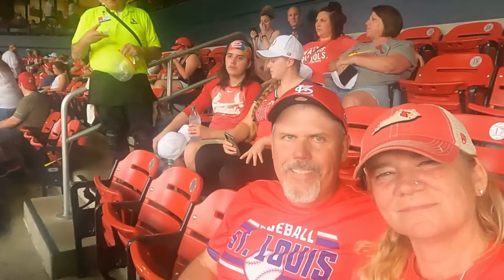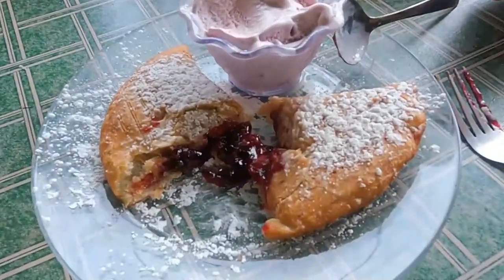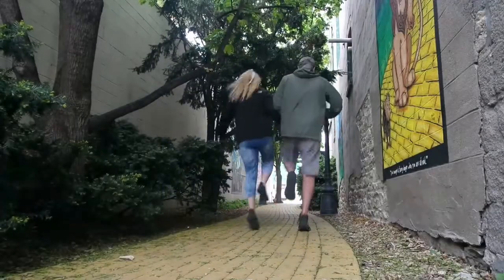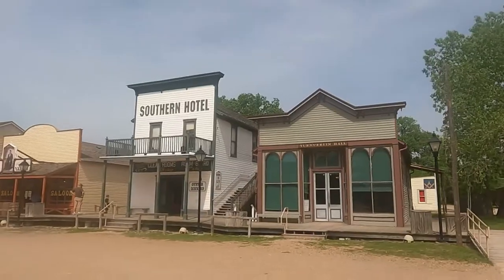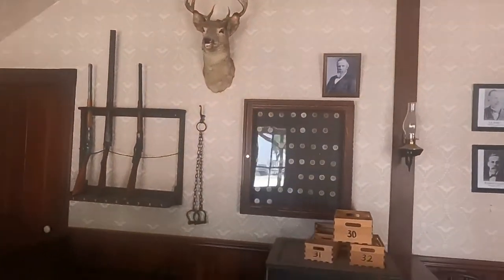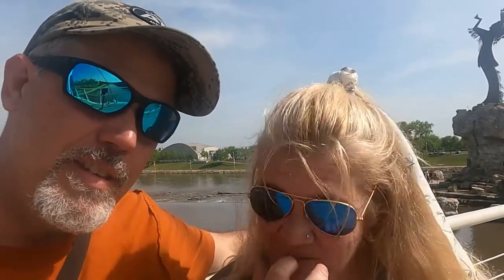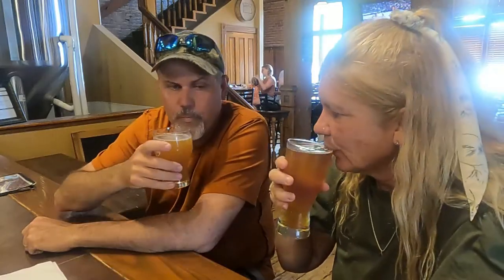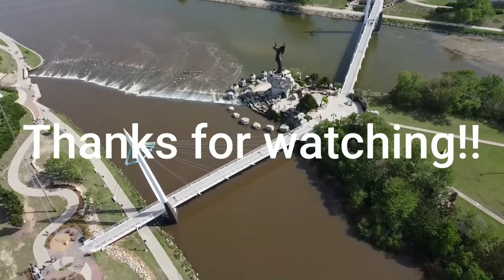Free things to do in Wichita Kansas (travel vlog)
Be transported back in time at this unique, 23 acre open-air history museum that recreates Wichita and Sedgwick County, Kansas from 1865 to 1880. Museum staff dress in period costume and demonstrate everyday activities including, gardening, tending livestock and cooking.  Established in 1950, Cowtown's unique programming chronicles Wichita's transformation from a frontier settlement to a cattle town to an agricultural and manufacturing area.  Make sure to visit on a Sunday for free admission.